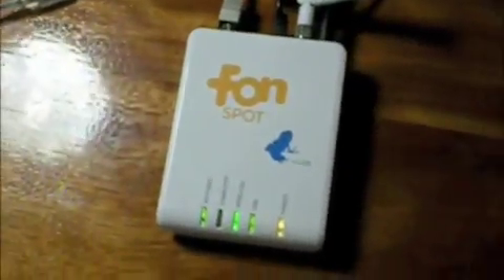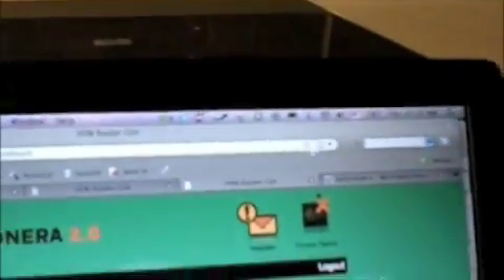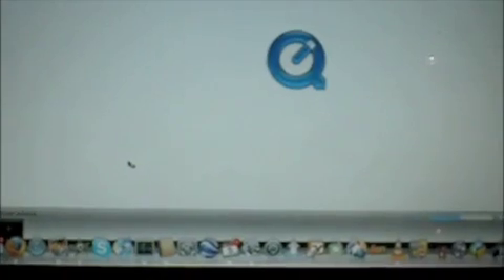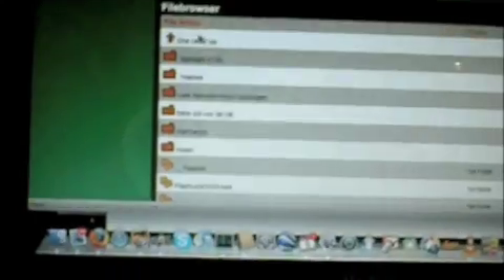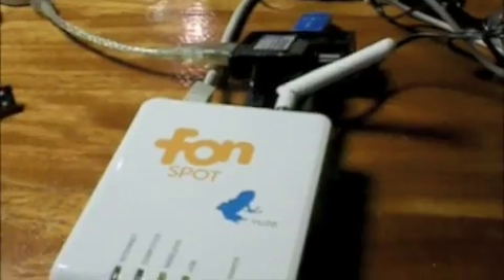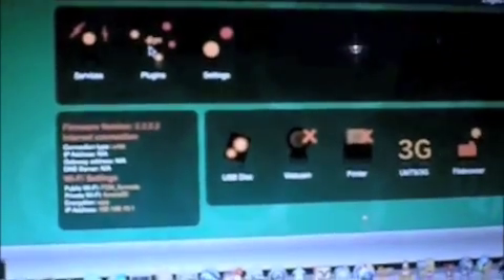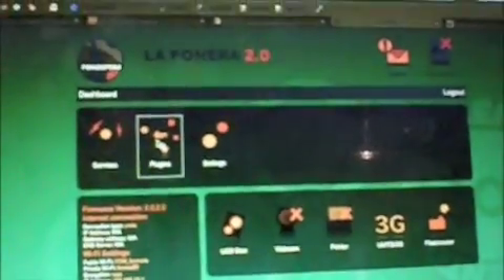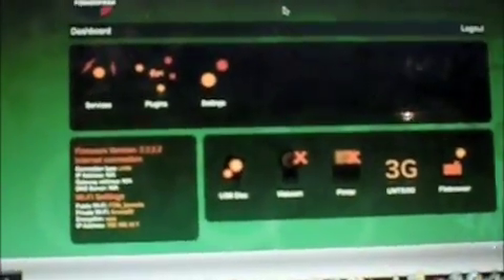Fonera 20 in English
In this video I show how the Fonera 2.0 works with the latest plug ins.